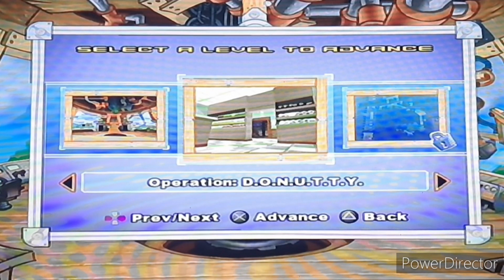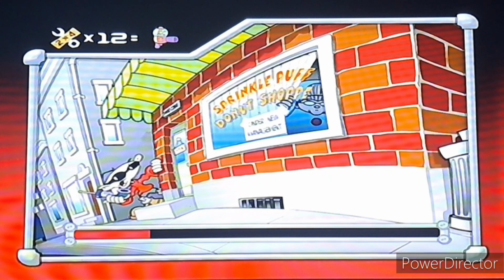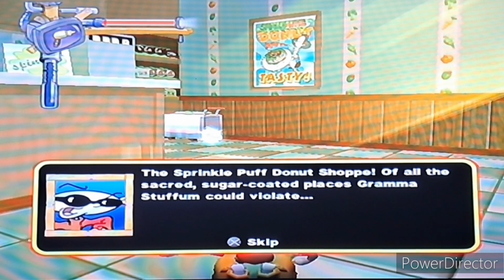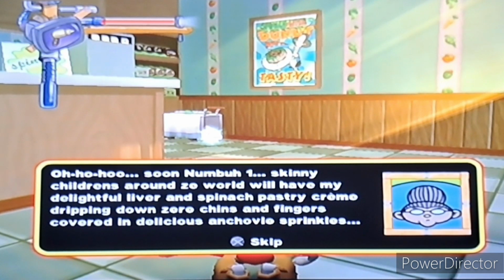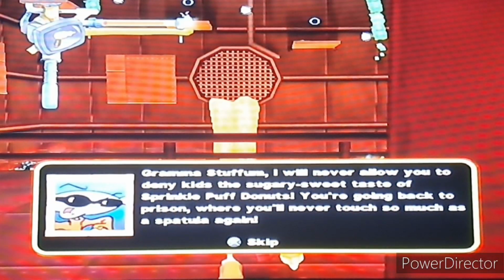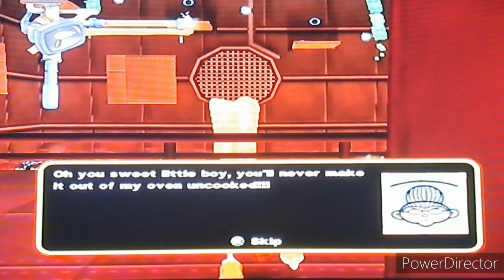Codename KND Operation videogame gameplay level 1 Donutty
this gameplay is on the play station 2 game codename KND Operation videogame. on level 1 donutty. in this level we play as number 1 hunting grandma stuffum in the sprinkle puff donut shop as she is planning on filling them with spinach to force children into eating her disgusting food.